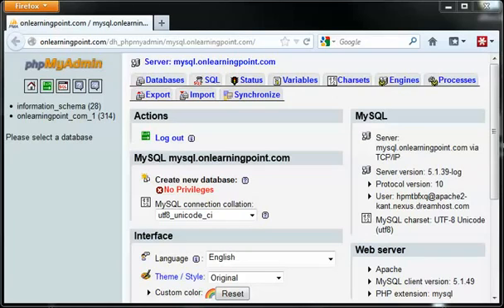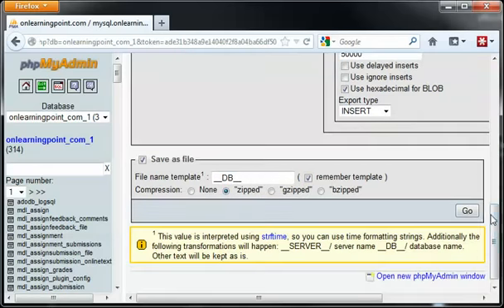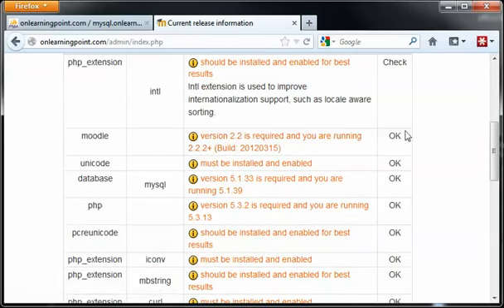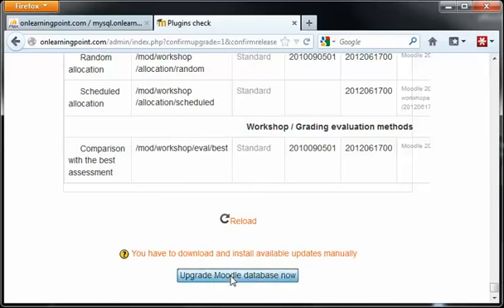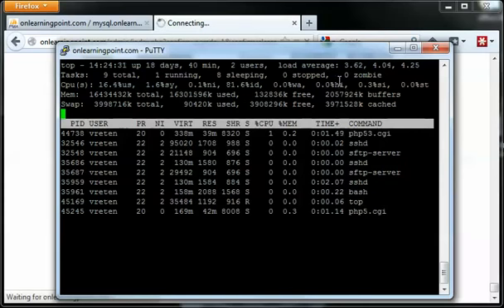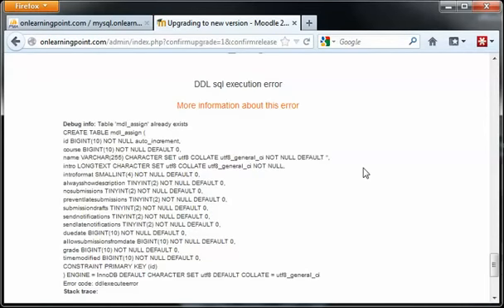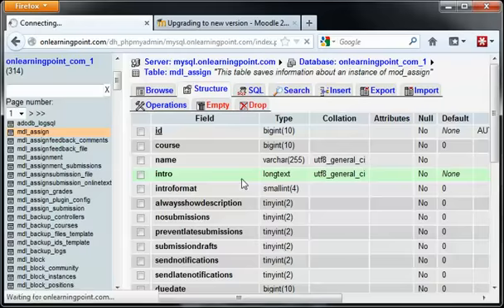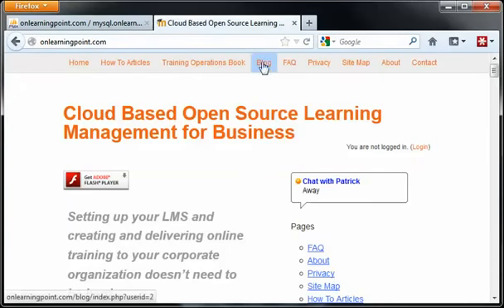Moodle Upgrade 2.2 to 2.3 Part 3 Backing up the database Navigating to the site and upgrading